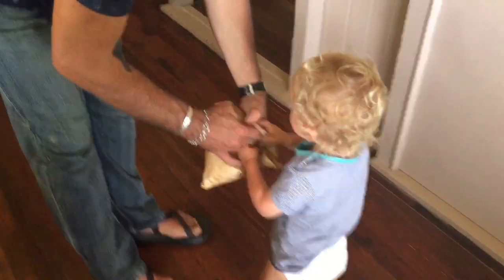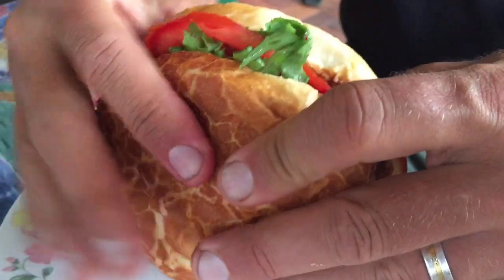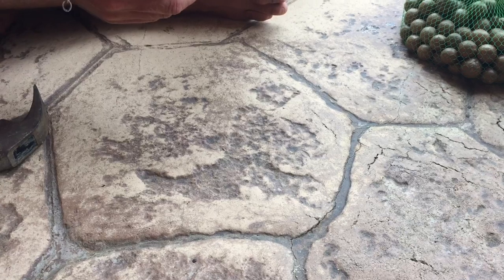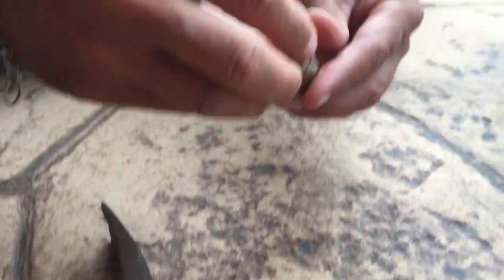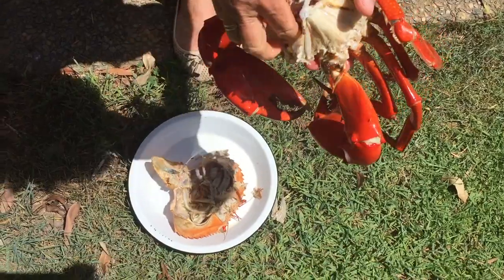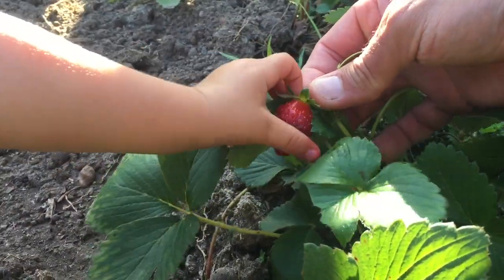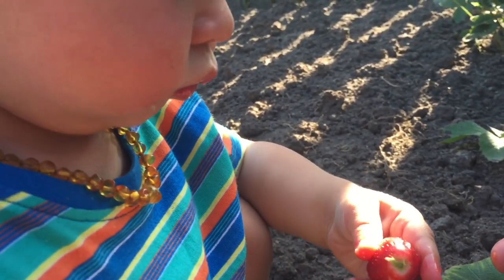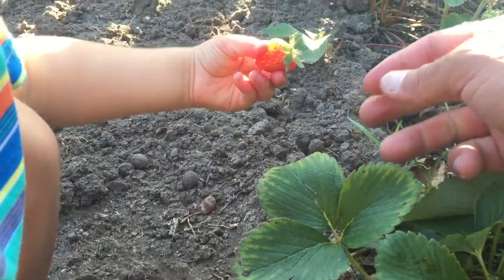Our Bundaberg Holiday!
We had a lovely time visiting family and eating tropical fruit. There was also beach walks, a visit to the Bundaberg Gingerbeer factory and a bulk food store.